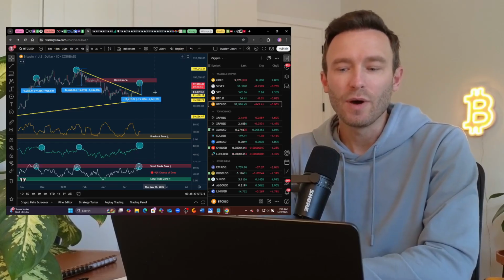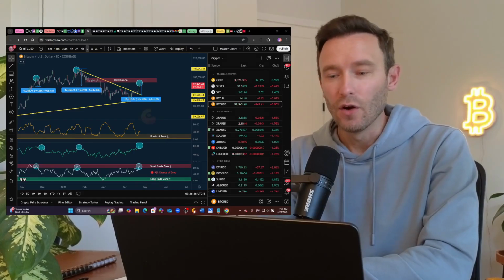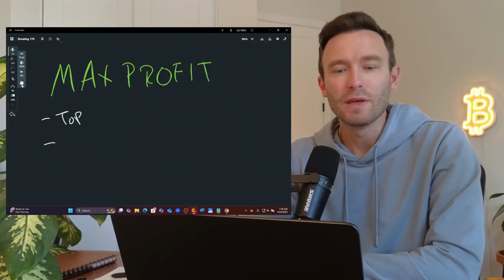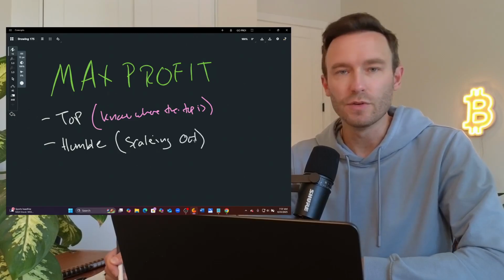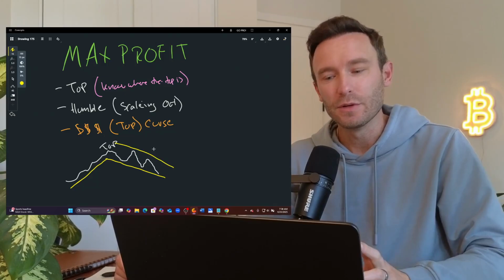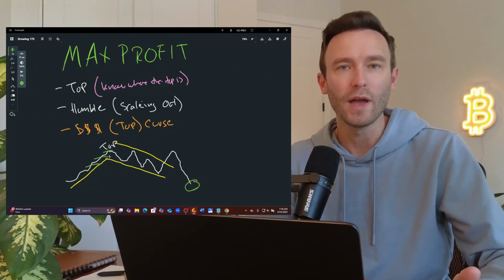This One Formula WILL WORK.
🎁 New Members! • Watch Future Forecasts • Access Trade Setups (285 Wins/ 0 Losses) • Live Group Zoom Coaching

In today’s Bitcoin price prediction video, I'll show you that timing the top of the crypto market is nearly impossible. While some may be lucky, the rest will need to rely on a specific exit strategy. At Trade Confident, we are using a specific formula revealed in this video to help us scale out of our portfolio as upward momentum picks up. You only have a cool story until you sell, so let me show you how we plan to maximize profit and minimize risk towards the end of this bull market.

Video Topics